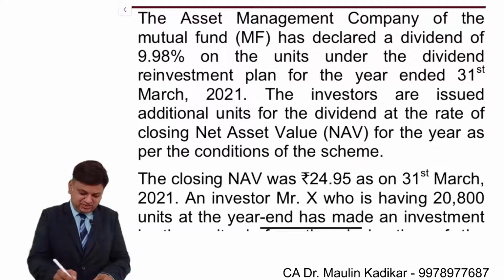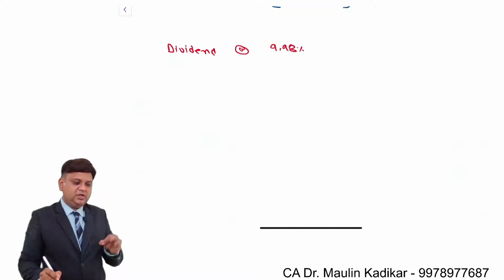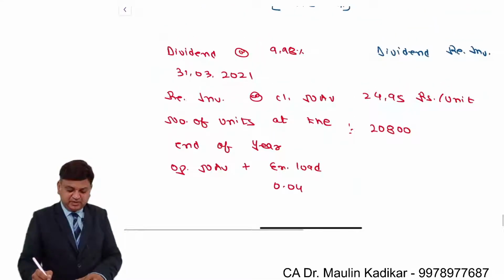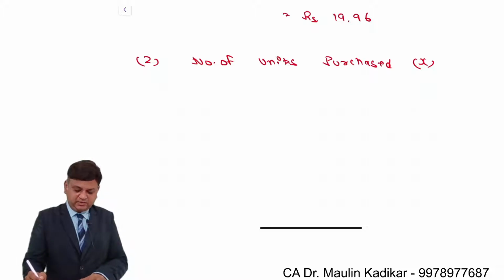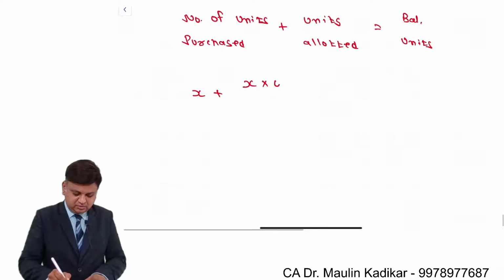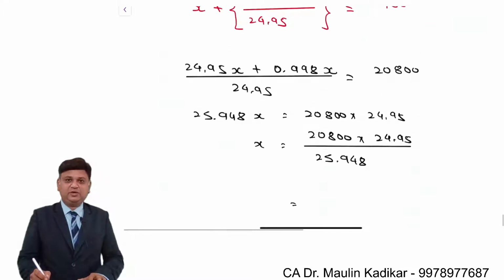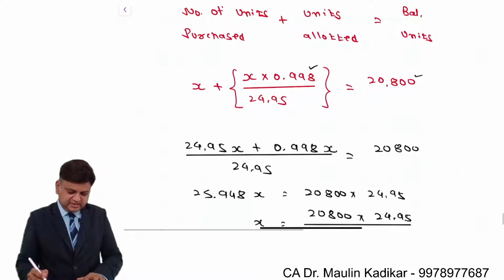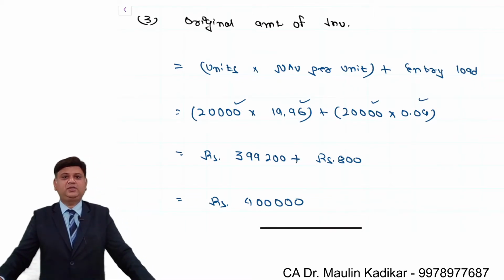CA Final SFM(Old) July 2021 Q.1(a)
The Asset Management Company of the mutual fund (MF) has declared a dividend of 9.98% on the units under the dividend reinvestment plan for the year ended 31st March, 2021. The investors are issued additional units for the dividend at the rate of closing Net Asset Value (NAV) for the year as per the conditions of the scheme.
The closing NAV was `24.95 as on 31st March, 2021. An investor Mr. X who is having 20,800 units at the year-end has made an investment in the units before the declaration of the dividend and at the rate of opening NAV plus an entry load of `0.04. The NAV has appreciated by 25% during the year.
Assume the face value of the units as ` 10.00.
You are required to calculate:
(i)  Opening NAV,
(ii) Number of the units purchased,
(iii) Original amount of the investment.